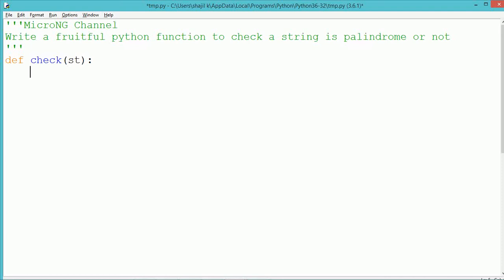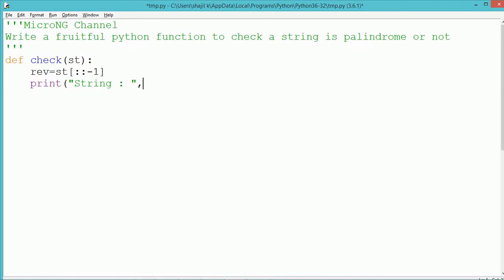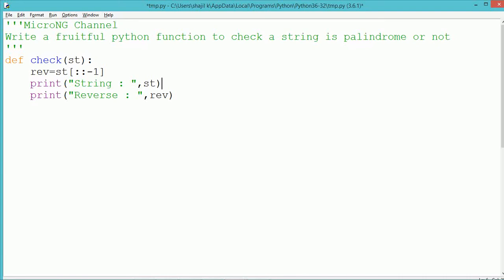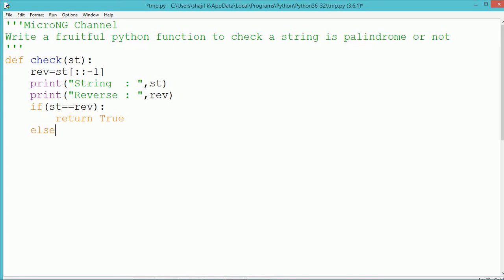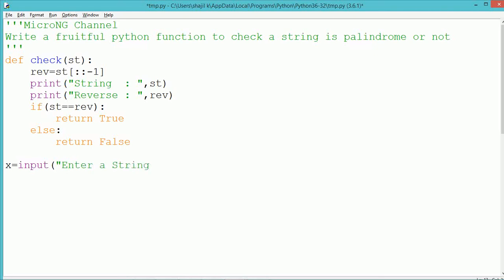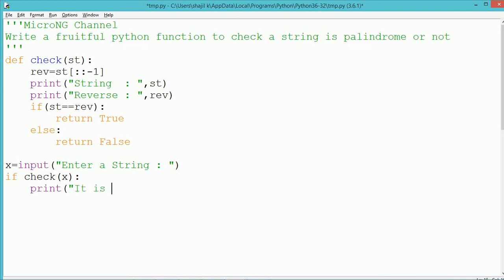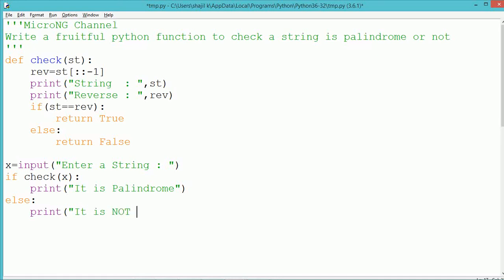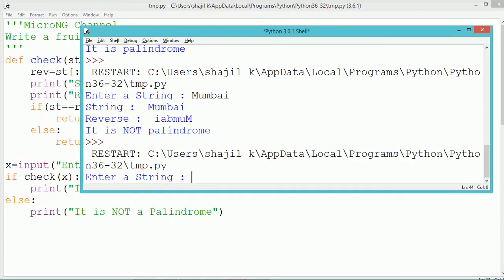Python Program - String Palindrome or NOT?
Write a fruitful python function to check a string is palindrome or not.